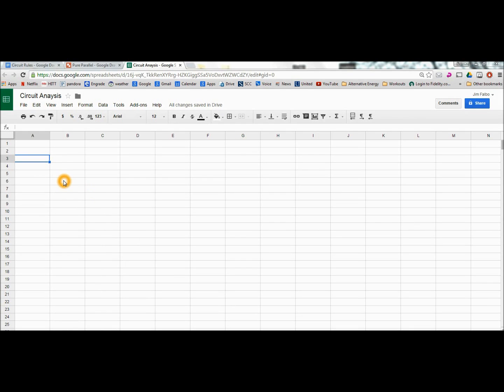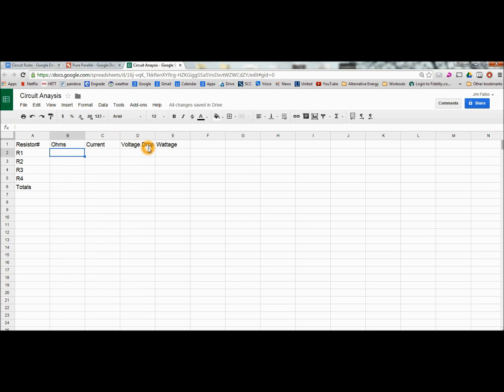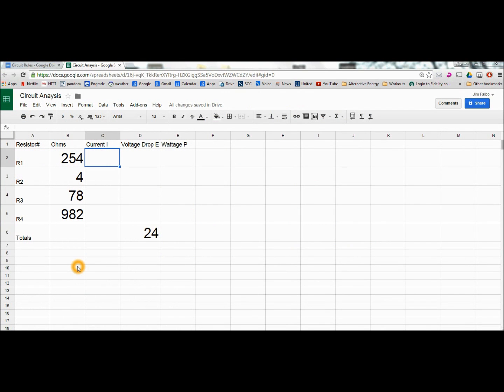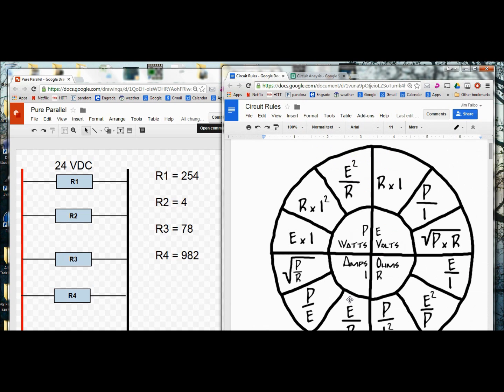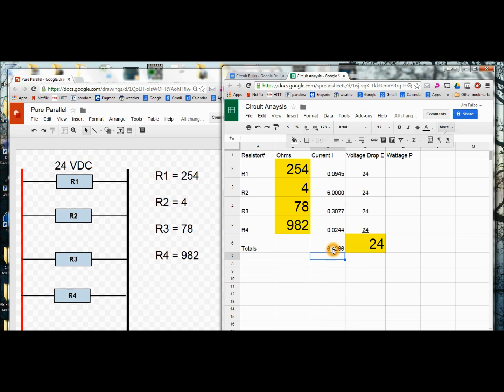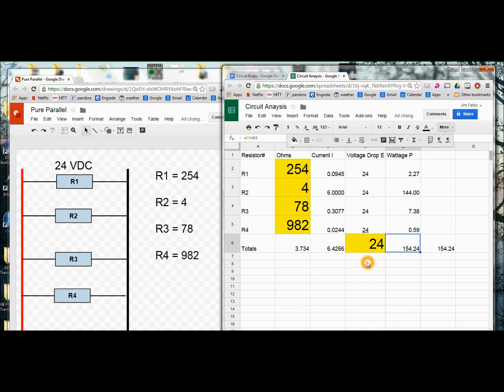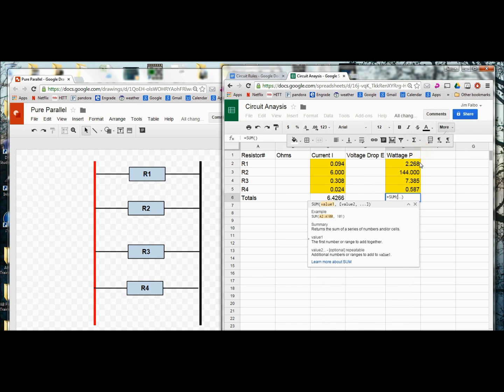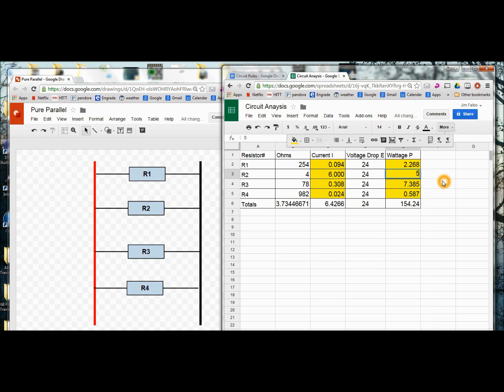Parallel Circuit Analysis Using Google Spreadsheets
For my students. Getting used to using spreadsheets.
Put down the pencil and let's automate this math.